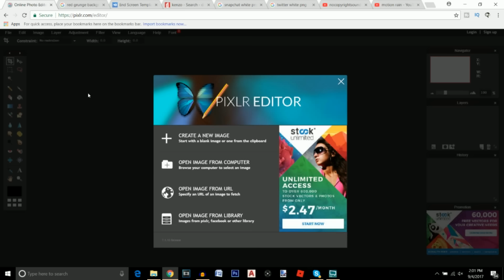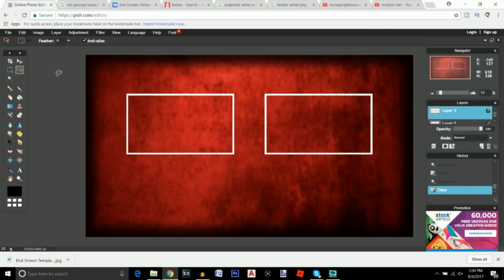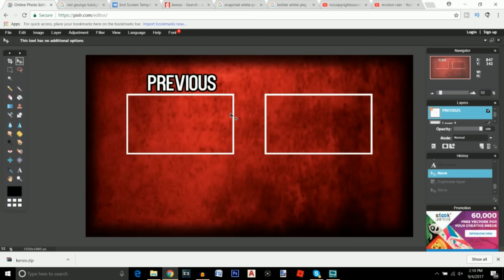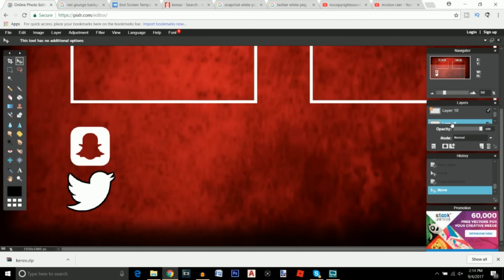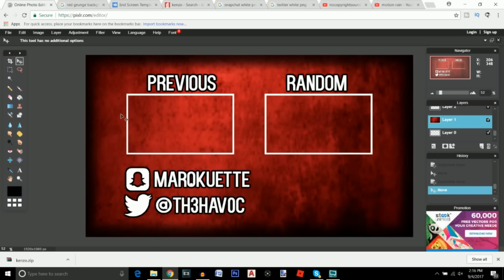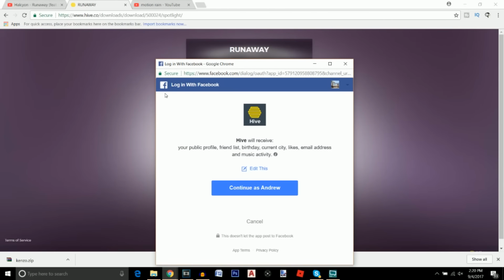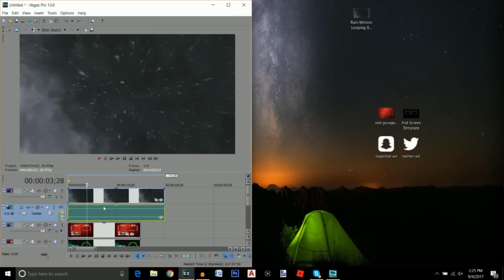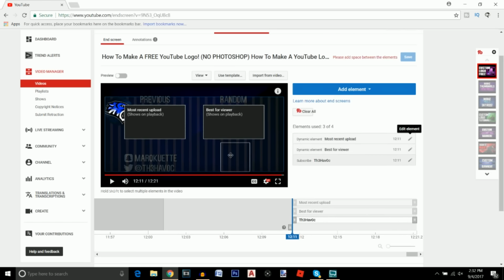How To Make An Outro For YouTube Videos For FREE (Add Annotations, Cards & Clickable Links)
Today I will be showing you how to make an outro for youtube videos for free using pixlr.  This tutorial will also show you how to add videos to your outro, by adding annotations and cards to your videos!  This will not only show you a step by step guide on how to make an outro for free, but will also show you how to add links to your youtube videos.  There is no need to get photoshop or other programs that cost money, because I will show you how to make an outro without photoshop!  This will be no ordinary outro either, I am going to teach you how to make a motion outro!